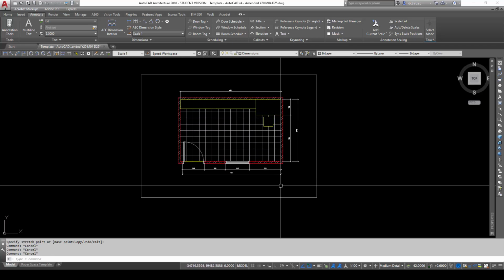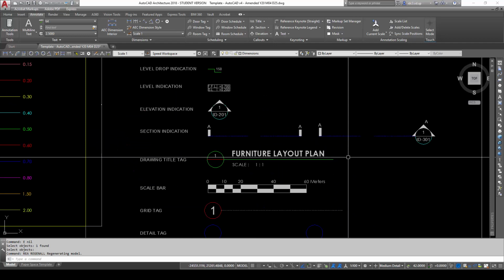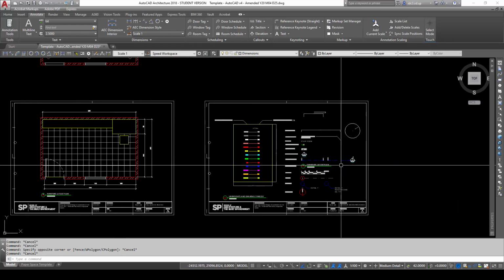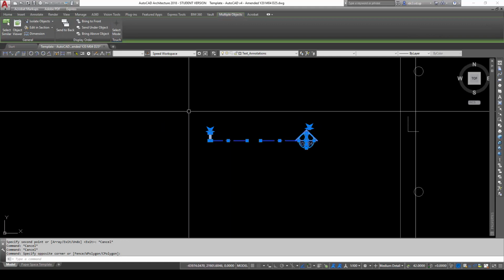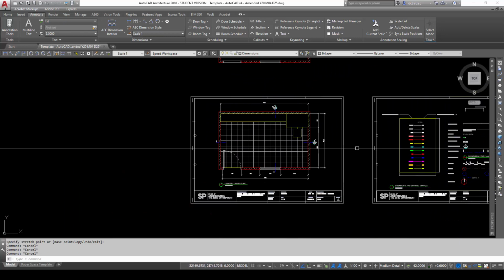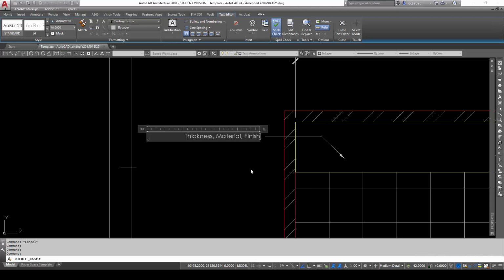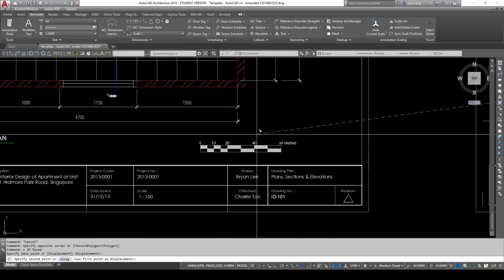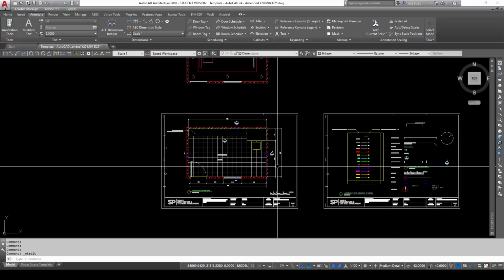How to Add in Required Annotation Elements, Linetype Scale Setup Using the Template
How to Add in Required Annotation Elements, Linetype Scale Setup Using the Template and Setting up Drawing for Model Space Plotting